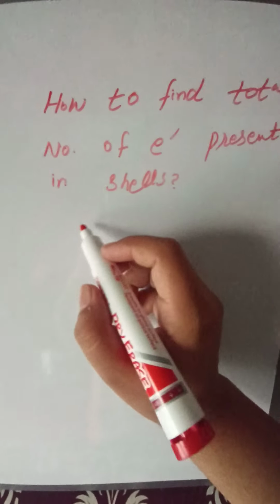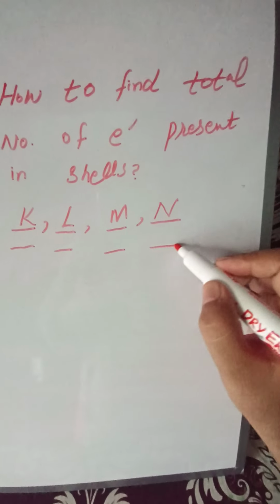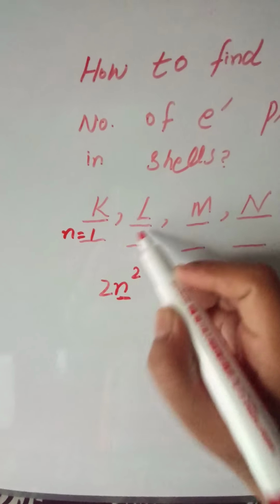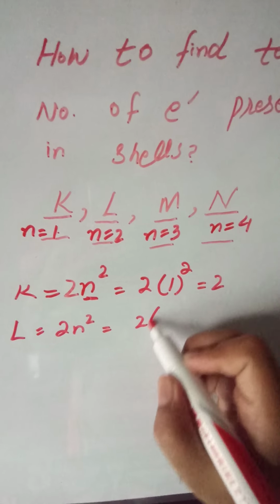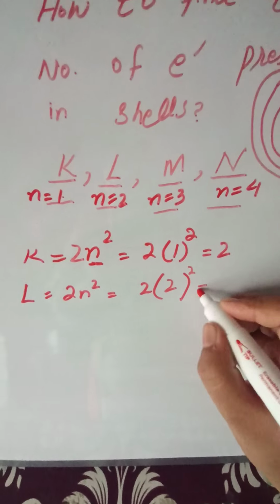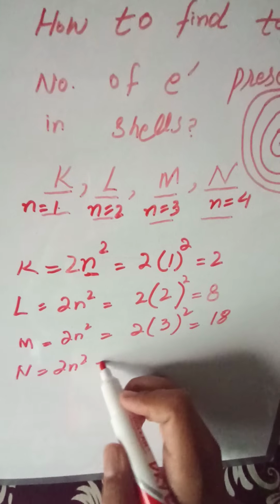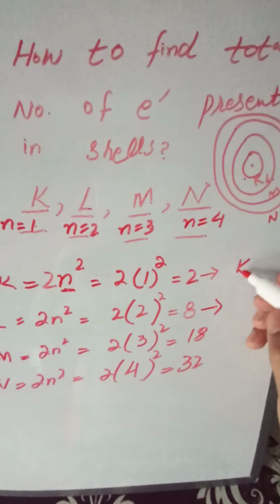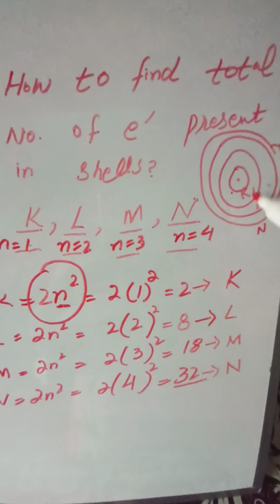to fill no. of electrons in shells . K L M N shells. how to use formula 2n2.